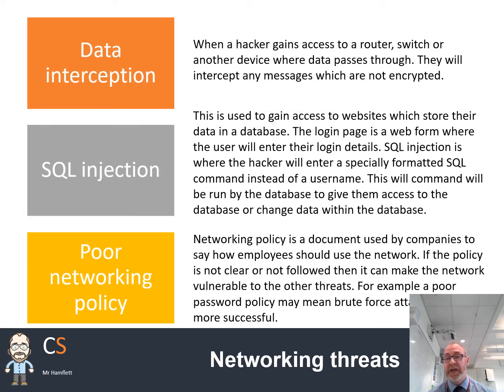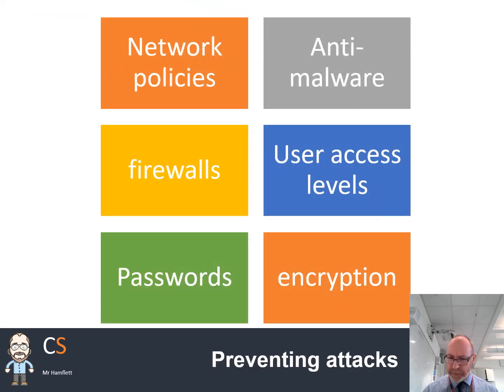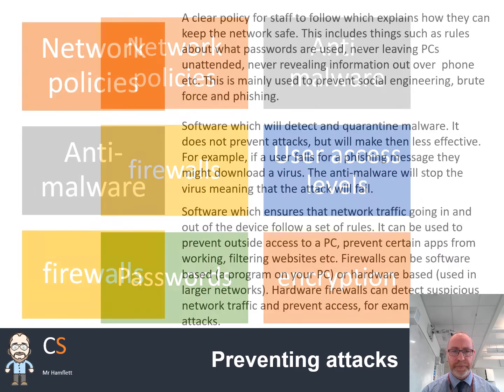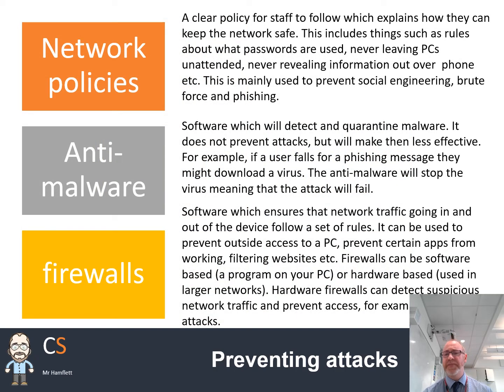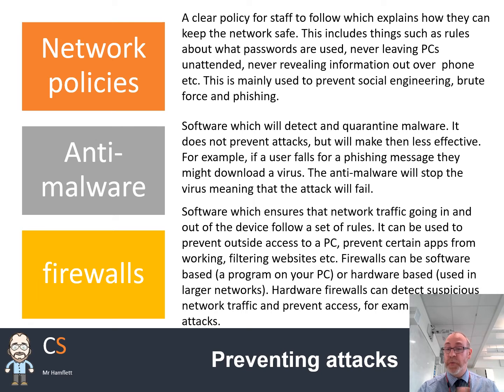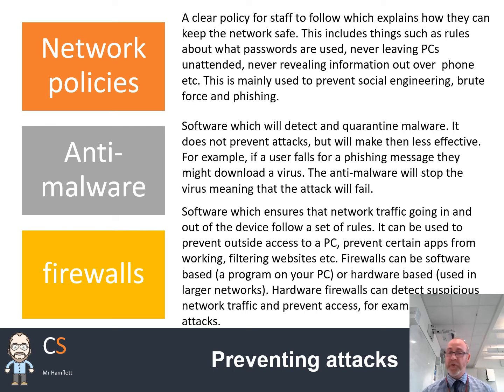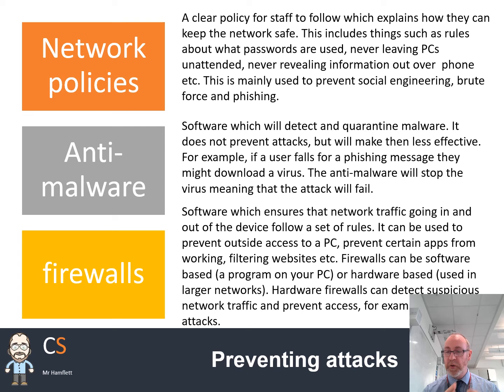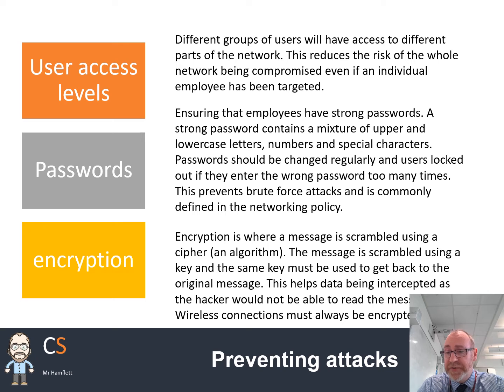GCSE revision - Networking security